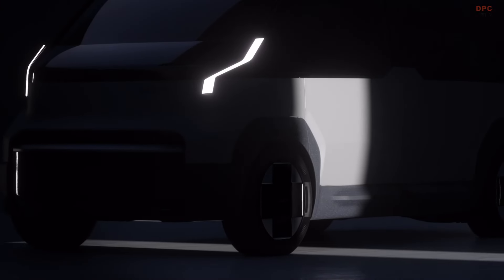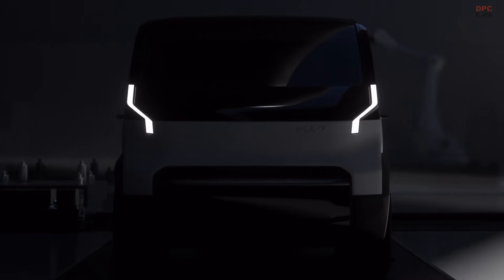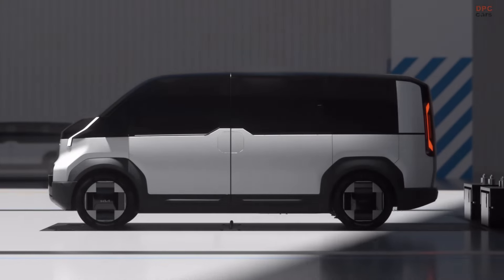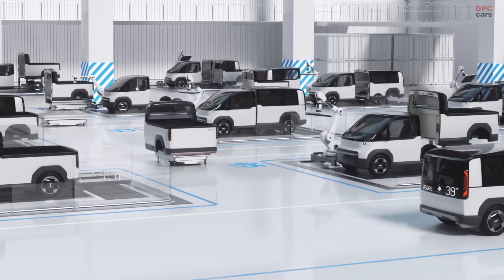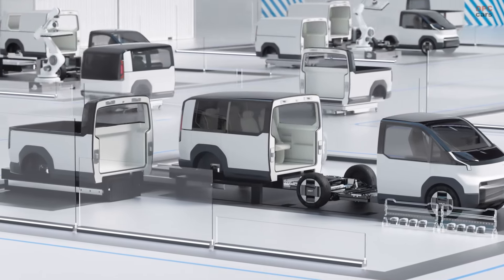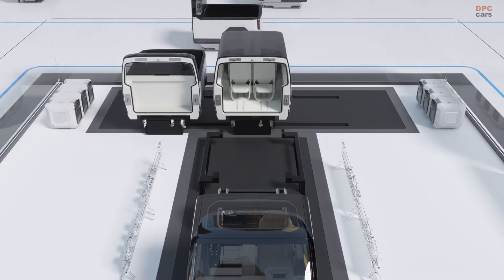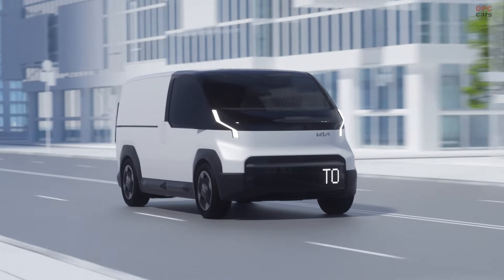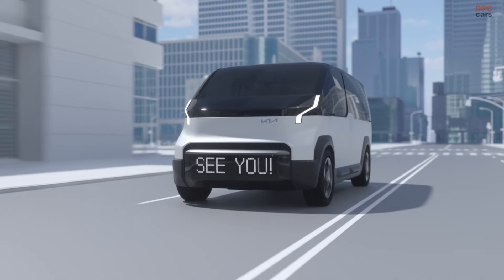KIA Easy Body Swap Technology Explained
In the evolving world of automotive technology, Kia has taken a significant step forward with its latest project, the Platform Beyond Vehicle (PBV) solutions. This innovative approach is tailored to meet the diverse needs of both businesses and individual users. At the upcoming CES 2024, Kia is set to reveal an exciting lineup of five concept models, which include three variations of the Concept PV5, as well as the Concept PV7 and Concept PV1.

The core idea behind the PBV platform is to offer a versatile and adaptable base that can be customized according to specific requirements. This "blank canvas" approach allows for exceptional flexibility, enabling users to reshape the way they think about vehicle space and mobility. This is achieved through a design that emphasizes radical modularity, which means the vehicles can be easily modified for different purposes.

Kia's vision for the future of mobility is structured around a three-phase PBV road map. This strategy is not just about rolling out new models; it involves the integration of advanced software solutions and the introduction of tailored services. The ultimate goal is to revolutionize the mobility landscape, making it more responsive to the ever-changing demands of users.

Alongside these concepts, Kia will also showcase its commitment to electric vehicles with the Concept EV3, Concept EV4, and the production models EV6 GT and EV9. These vehicles embody the company's motto of 'EV Life for Everyone,' demonstrating Kia's dedication to making electric vehicle technology accessible and appealing to a broad range of consumers.

In conclusion, Kia's presentation at CES 2024 is poised to be a window into the future of personalized transportation. With its focus on flexibility, customization, and electric vehicle technology, Kia is charting a course towards a more adaptive and accessible automotive future.